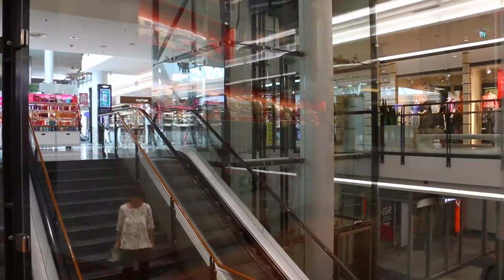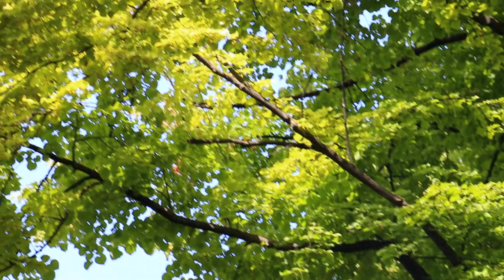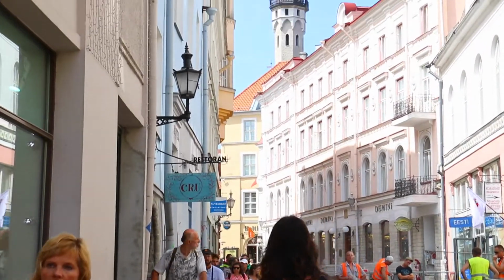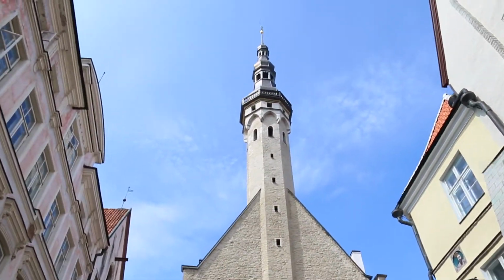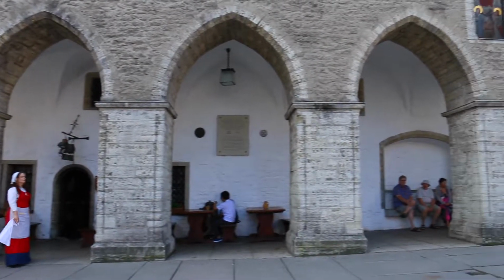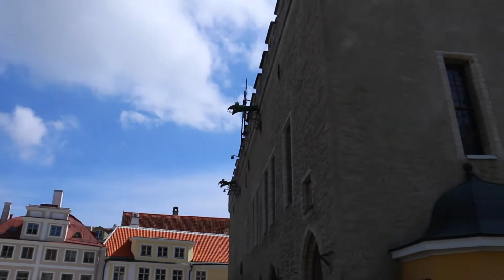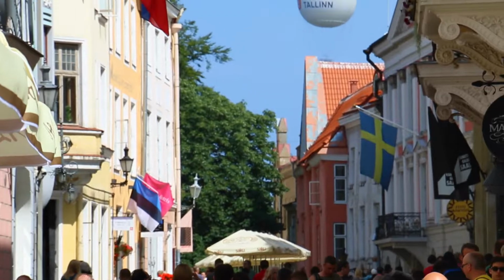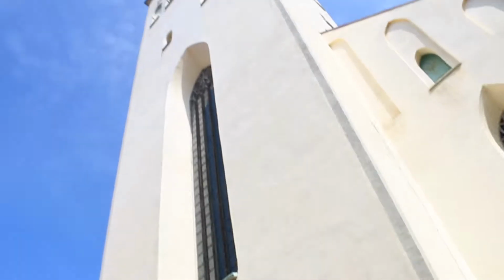DAY 38 - VIEW FROM 12th CENTURY TOWER